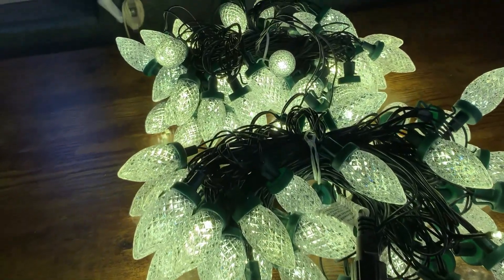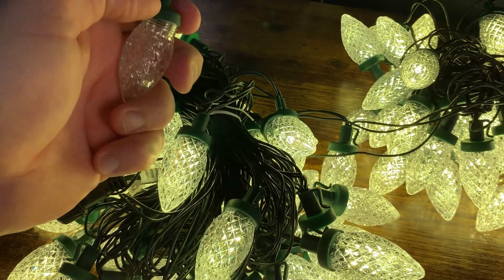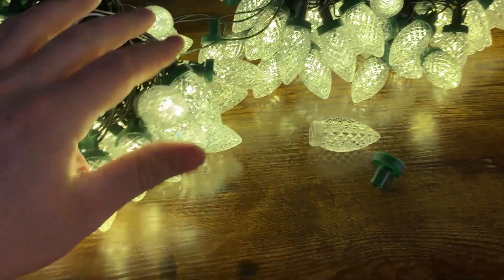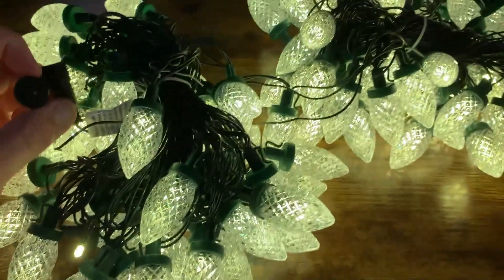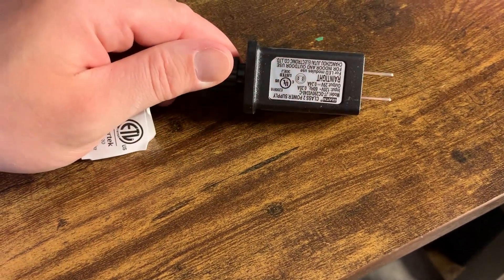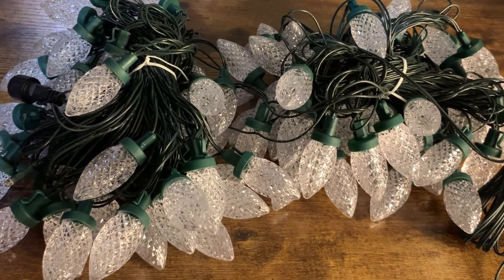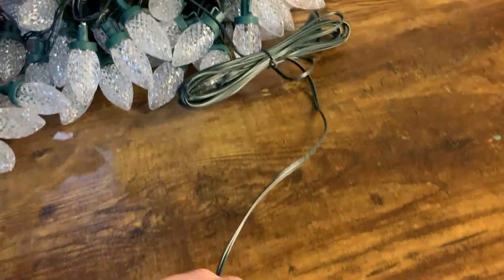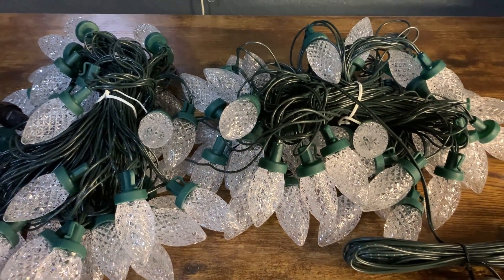Dazzle Bright C9 Christmas String Lights Review - Is It Worth It?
The Dazzle Bright C9 Christmas String Lights are a fantastic choice for holiday decorations. These lights feature 100 LED bulbs on a 66 ft green wire, providing a warm white glow that's perfect for both indoor and outdoor settings. They're extendable, allowing up to three sets to be connected for a total length of 198 ft. Notably, they're designed with safety in mind, operating at a low 29V voltage to stay cool even after hours of use. Plus, they're waterproof (IP44), making them ideal for withstanding various weather conditions. Their high-quality construction ensures durability, and their energy-efficient LED bulbs make them a cost-effective choice. These lights are versatile, suitable for Christmas, Halloween, weddings, and more, adding a perfect atmosphere to any occasion.